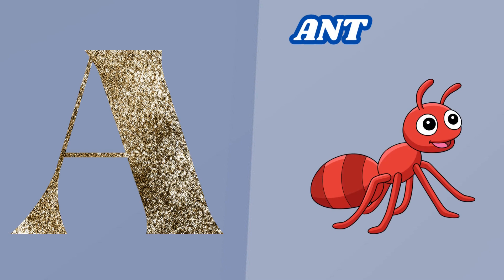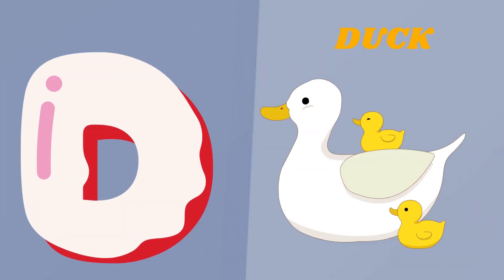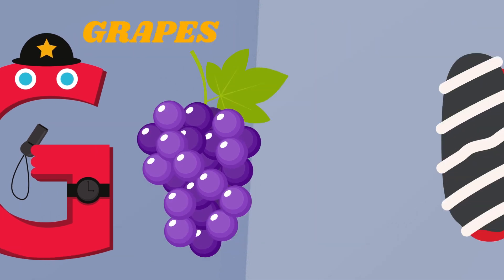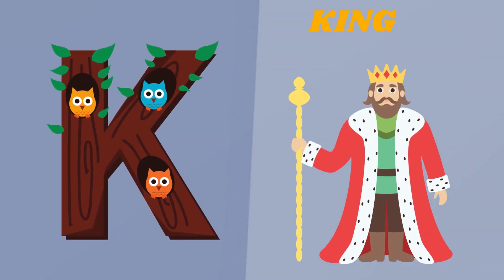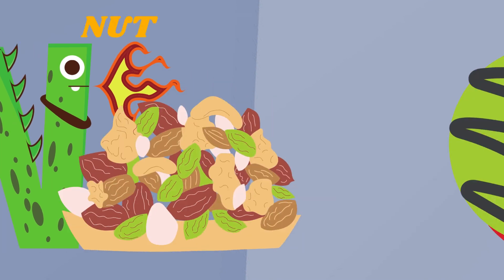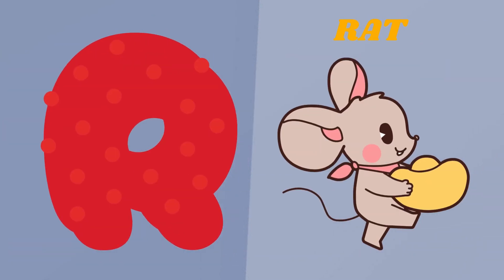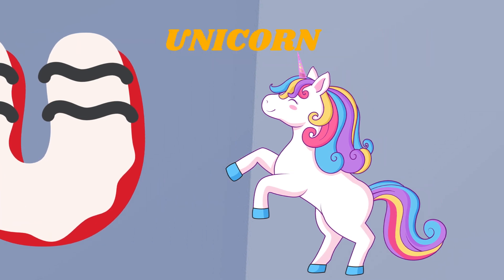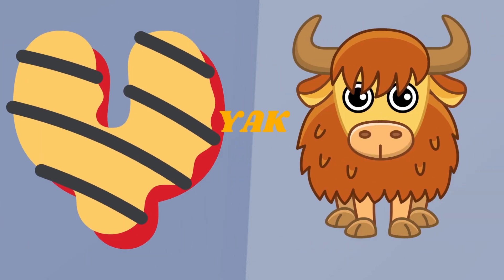ABC Phonics Song | Alphabet letter sounds | ABC learning for toddlers | Education ABC Nursery Rhymes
ALPHABET ABC
ABC SONG
ABC PHONICS
ABC RHYMES

1. toddlers learning videos
2. educational videos for 5 year old
3. learning videos for toddlers
4. kindergarten learning videos
5. kindergarten learning videos reading English
6. kids a to z reading
7. Kids learning Videos for 5 years
8. preschool learning videos for 3 year old